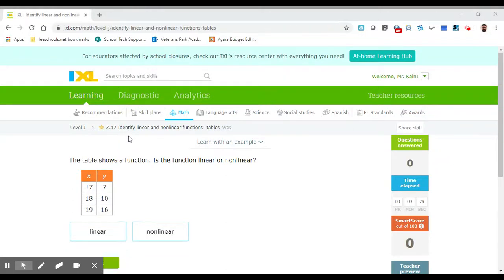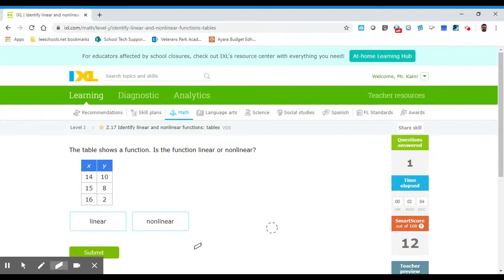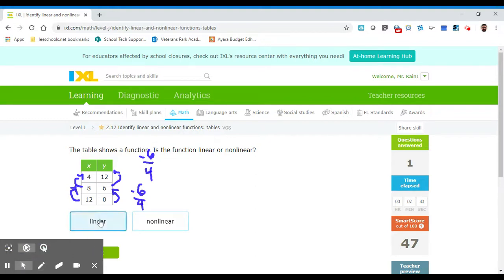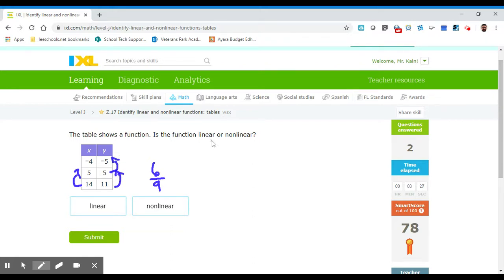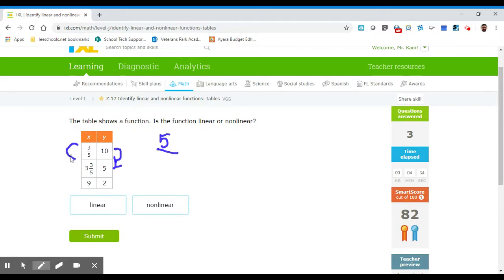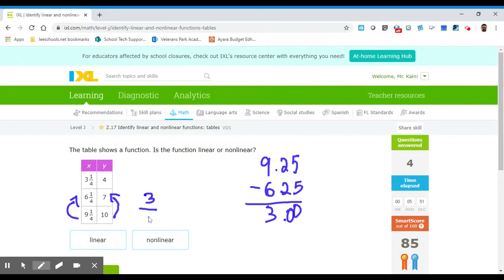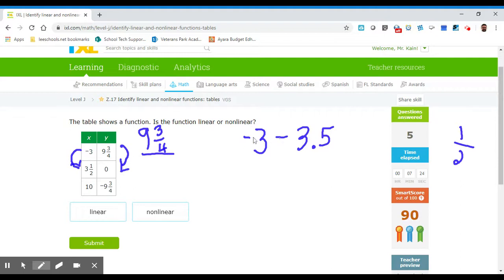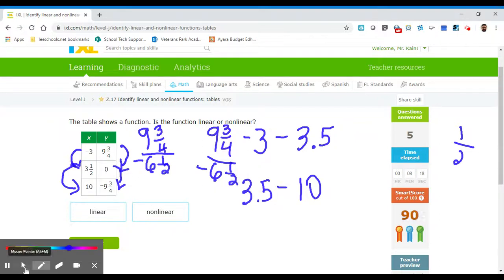8th Grade IXL Identify linear and nonlinear functions: tables VGS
8th Grade IXL Identify linear and nonlinear functions: tables VGS